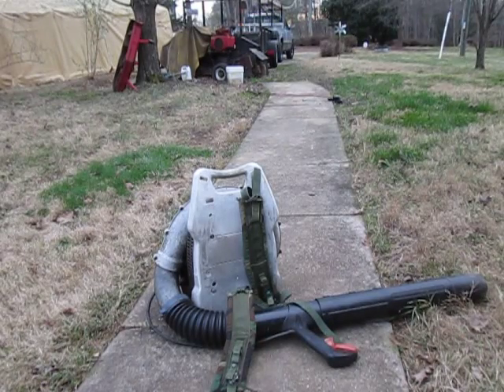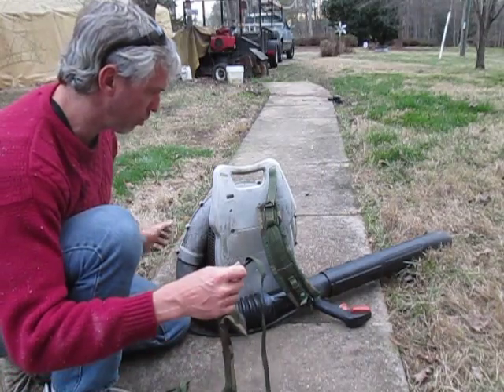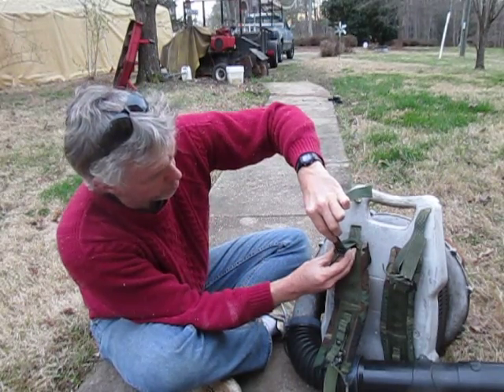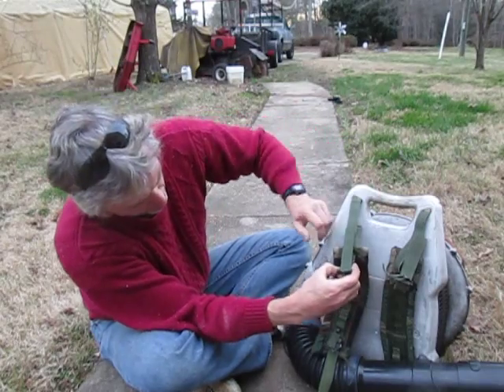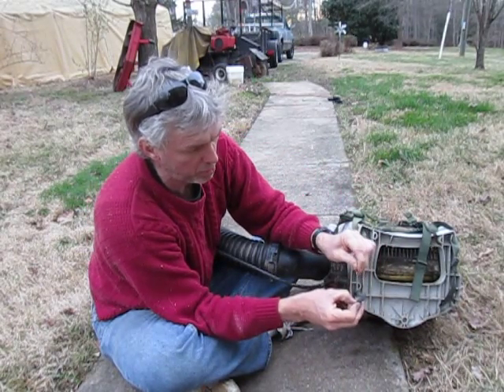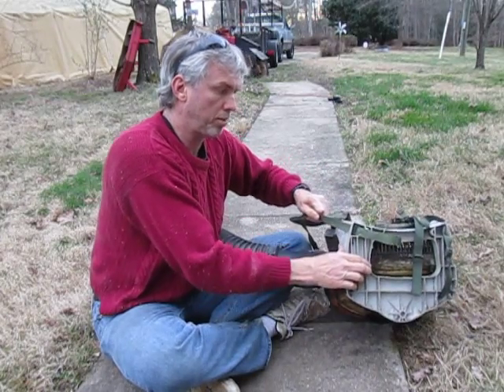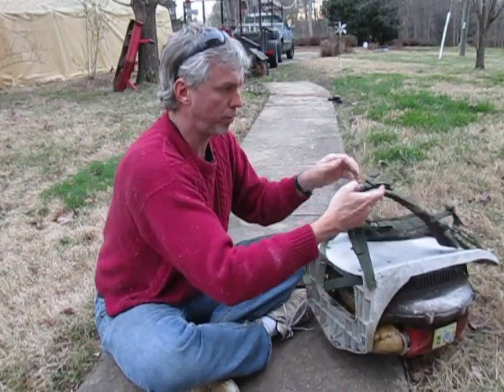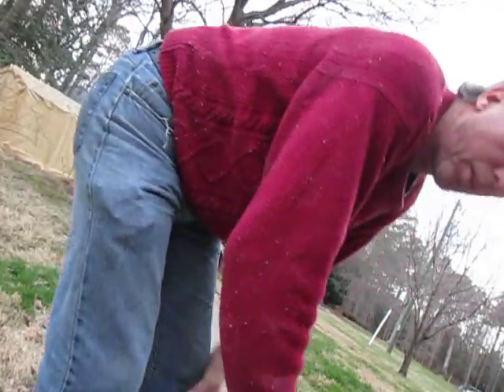Aftermarket Straps Backpack Blower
Mounting A.L.I.C.E. Military Camo Straps on a backpack blower.